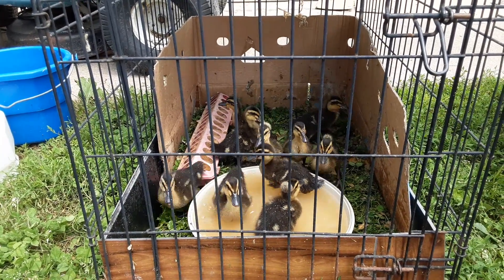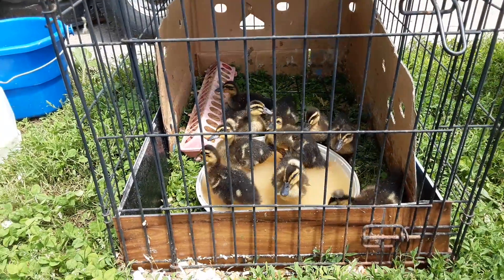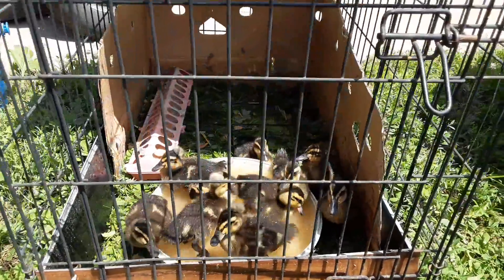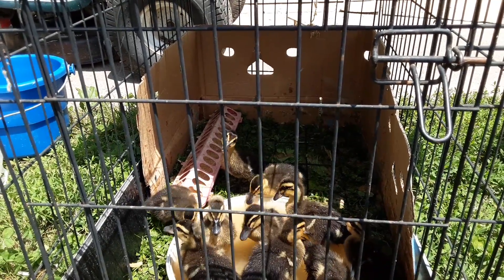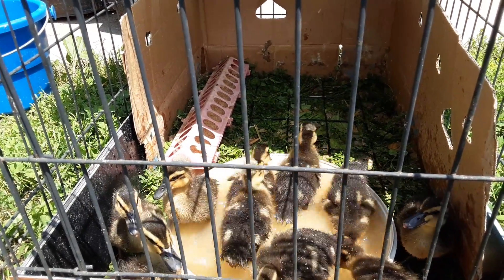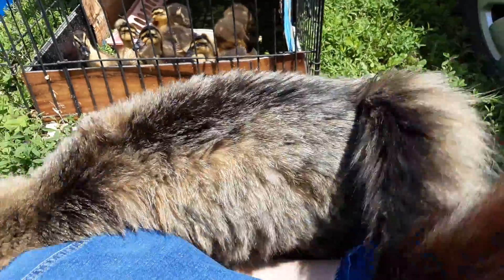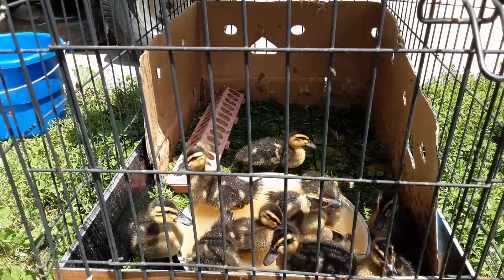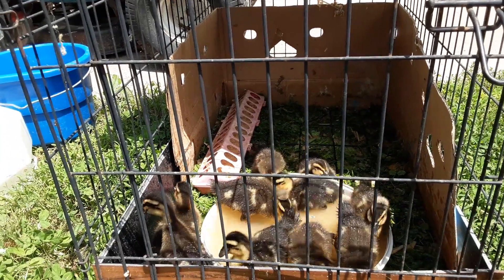Spring means babies. New Rouen Ducklings